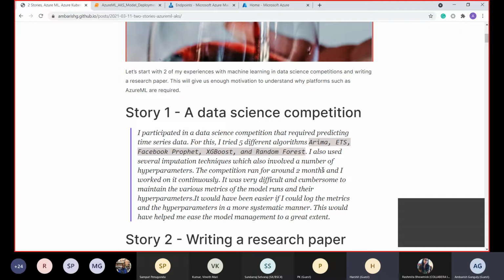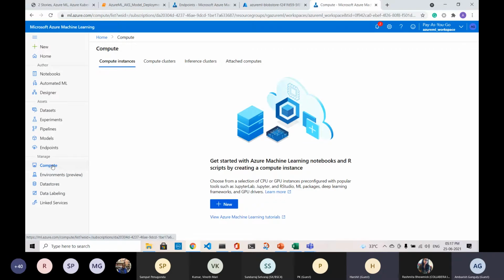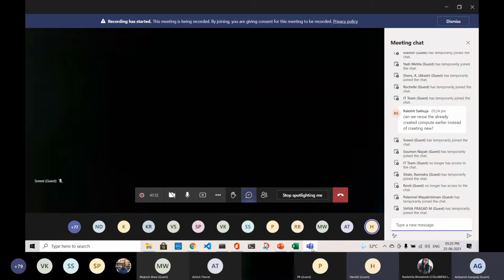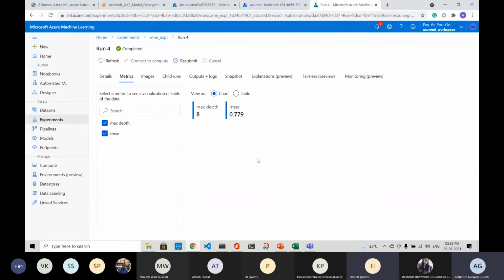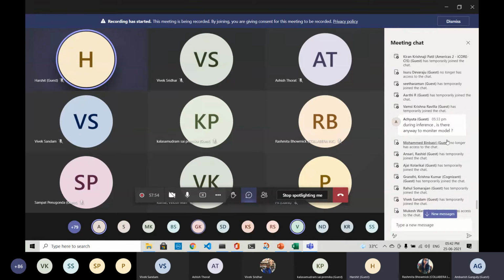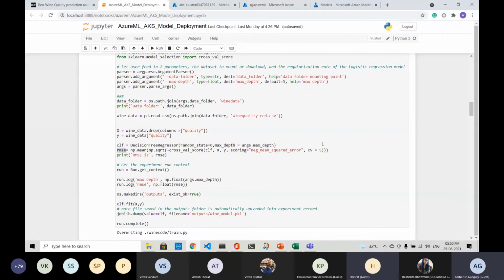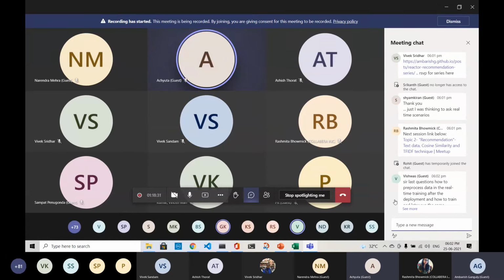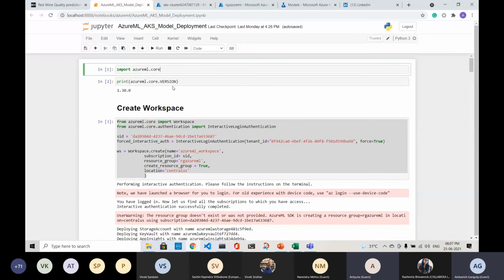Recommendation Engine and Azure ML Series - Introduction to Azure ML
This session will be an introduction to AzureML and we will introduce the concepts of Azure ML by building a model using Azure ML and deploying it in Azure Kubernetes Services. This session will focus on Azure ML - Training and Deploying a Model into Azure Kubernetes Service from scratch.

Speaker BIO- Ambarish is a Business and Technology Consultant for more than 20 Years. He is a data lover and compete regularly in data science competitions. He presently works with Tata Consultancy Services (TCS) as the Energy Trading and Risk Management Lead, as well as Data Analytics Practice Lead for TCS Utilities. This is a very exciting position where he has the opportunity to combine domain knowledge with data. He is very fortunate to be surrounded by very enthusiastic and energetic people. He do follow cricket, loves to read detective books, and also watch detective films.

[eventID:13954]